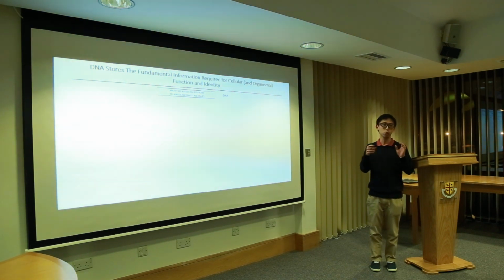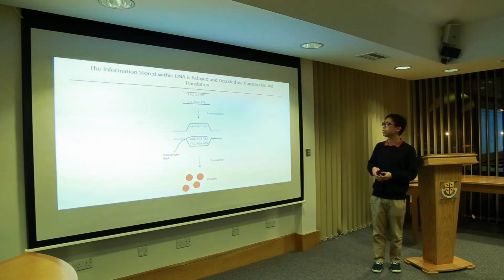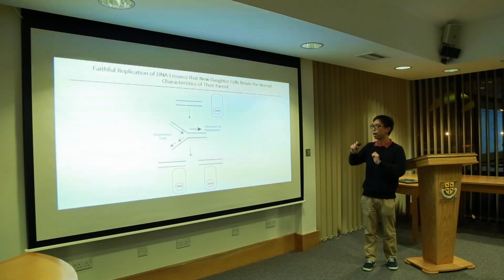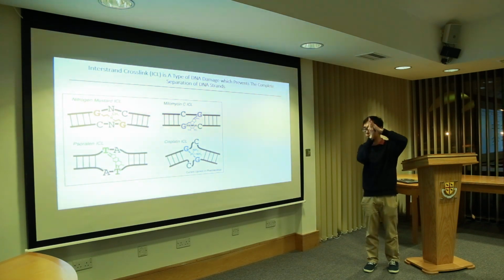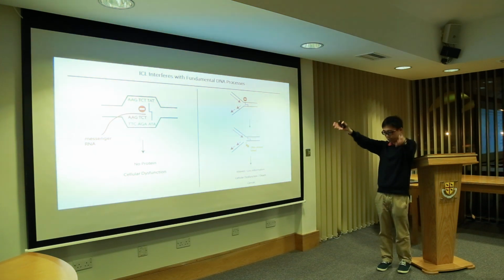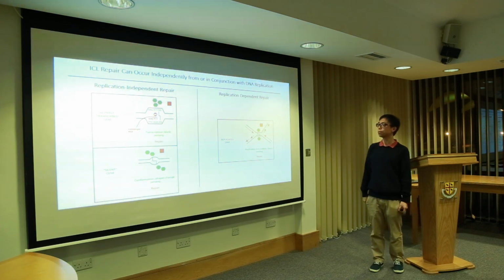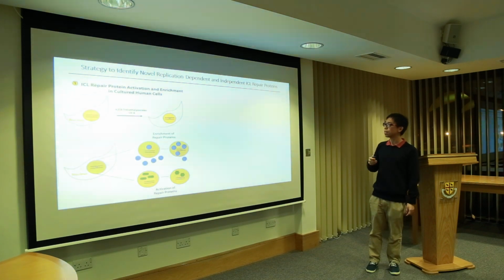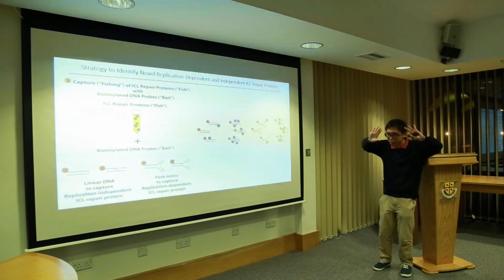DPHIL NIGHT 2018 - Biochemistry (Kelvin Yaprianto)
This pitch is part of the DPhil Night organised by the Oxford University Indonesia Society at St Edmund Hall, University of Oxford on 8th November 2018.